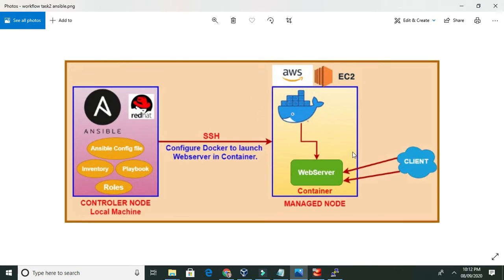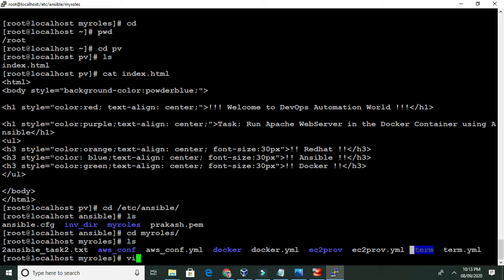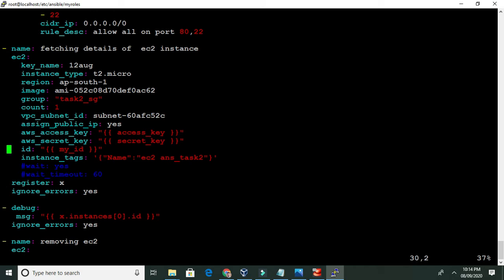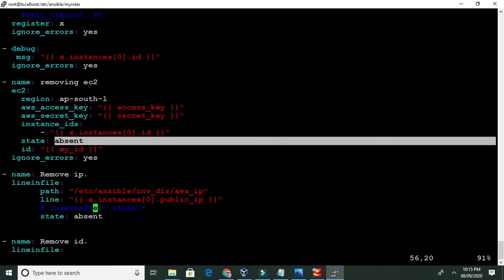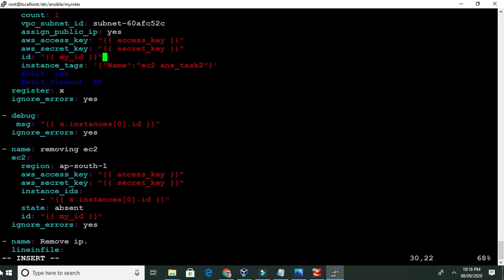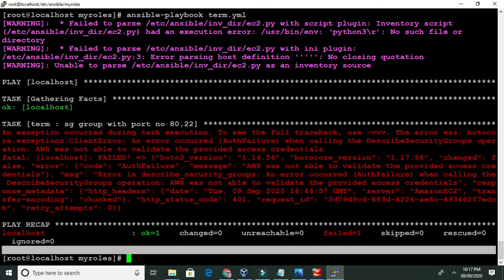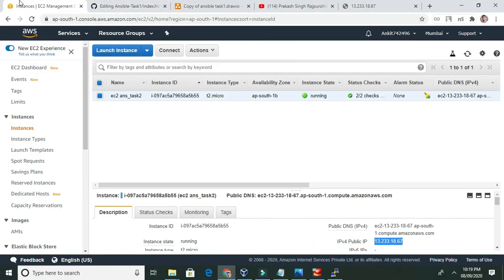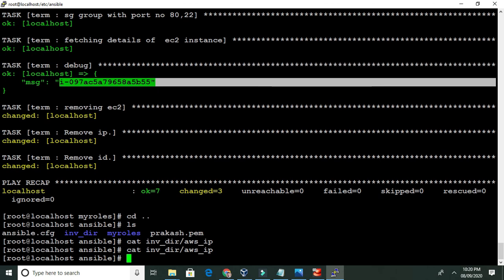Provision, Configure Apache Web Server, Terminate Ec2 Instances by Ansible!!! Part-3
Deploy Web Server on AWS through ANSIBLE!

♦️Provision EC2 instance through ansible.

♦️Retrieve the IP Address of instance using dynamic inventory concept.

♦️Configure the web server through ansible!

♦️Create role for webserver to customize the Instance and deploy the webpage to root directory.